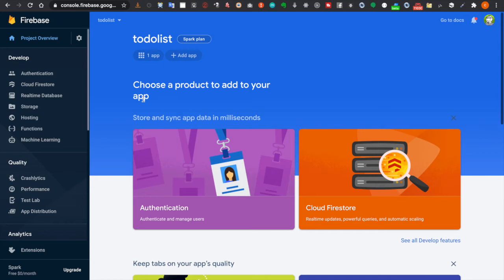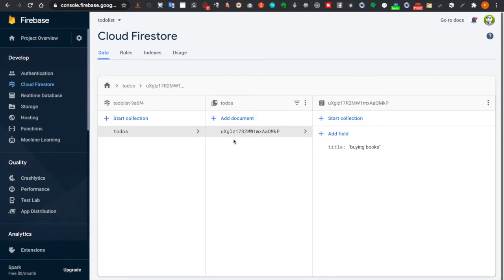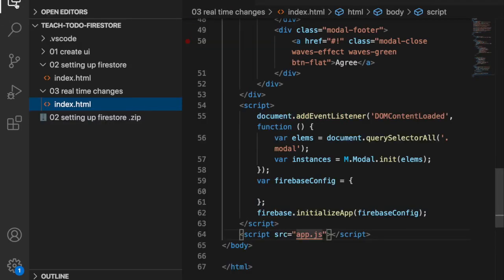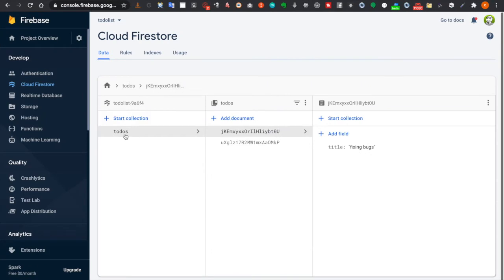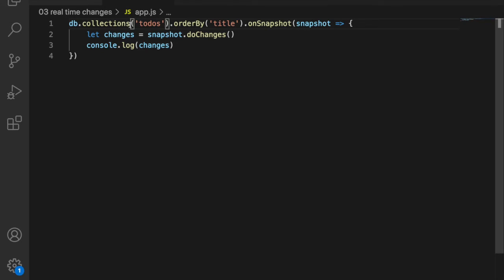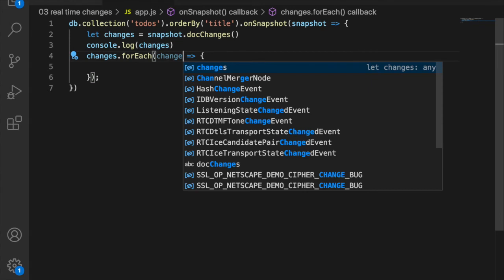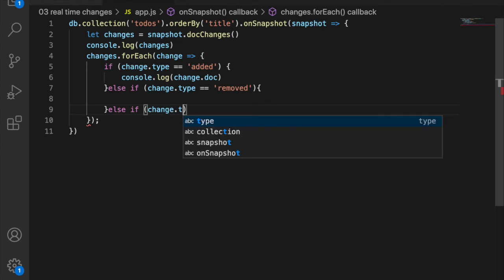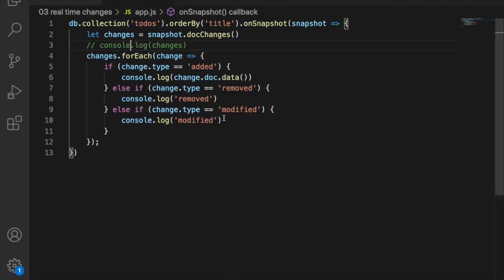Firestore JavaScript Todo App #3 - detect real time changes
In this Firestore JavaScript tutorial, we will learn to create the basic function of CRUD, Create, Read, Update, Delete data. In this part we will focus on making the app to view changes between snapshots.
🔥Complete Courses🔥
Complete Modern JavaScript BootCamp from the beginning

Macbook Pro

Camtasia